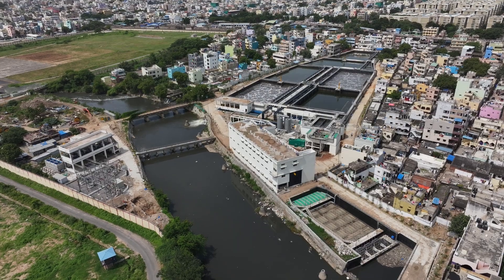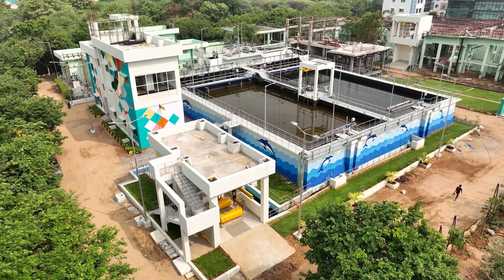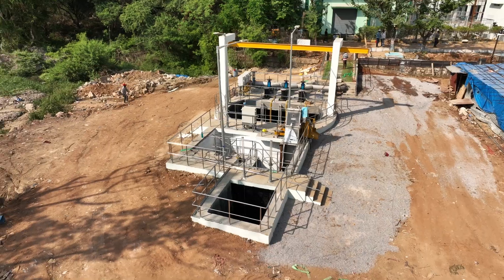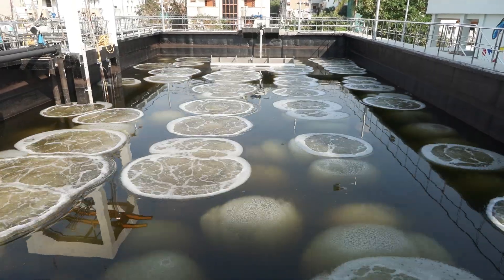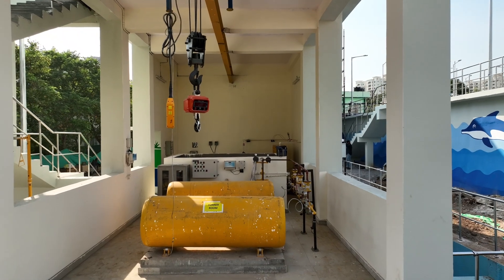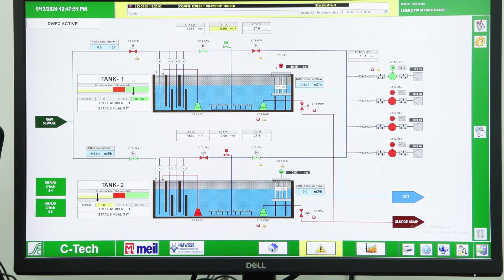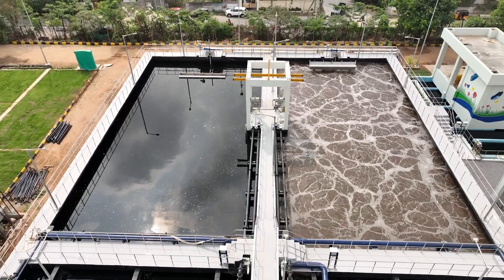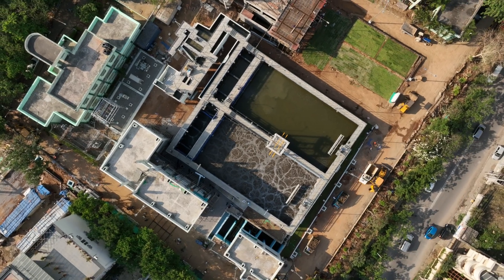Inside the Durgam Cheruvu Sewage Treatment Facility | Megha Engineering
In Hyderabad, several sewage treatment plants are being built across the city to process the sewage generated. These plants will benefit mankind and protect our precious water resources, ultimately benefiting the ecosystem.

One of these is the Durgam Cheruvu Sewage Treatment Plant, which can treat seven million litres of wastewater daily. Let's understand the various processes involved at this plant to convert and recycle sewage water.